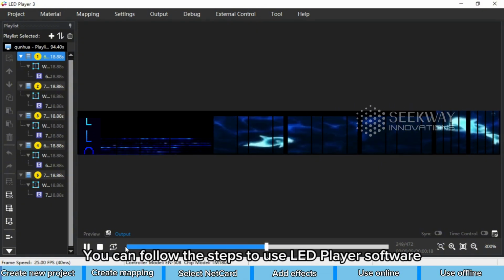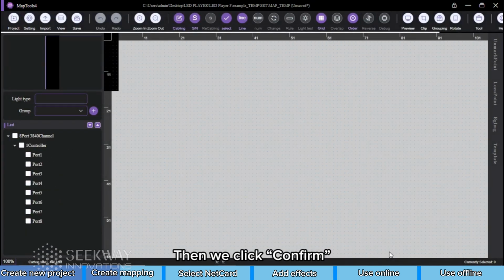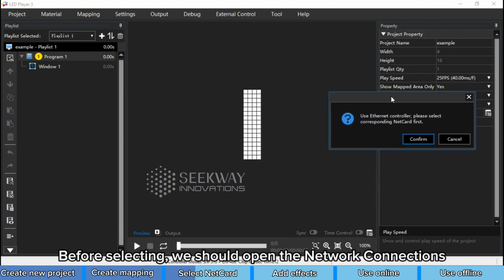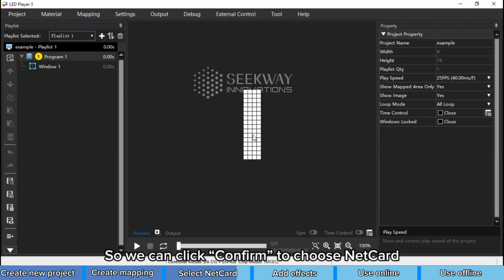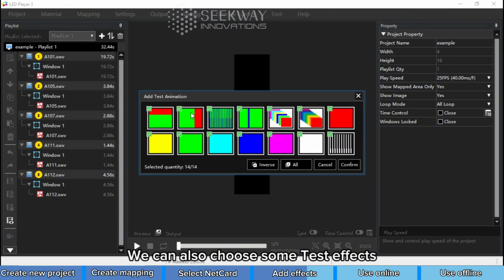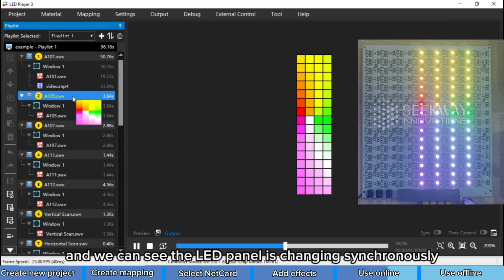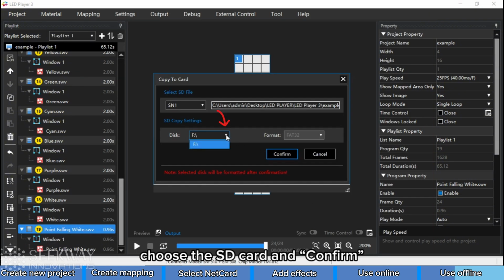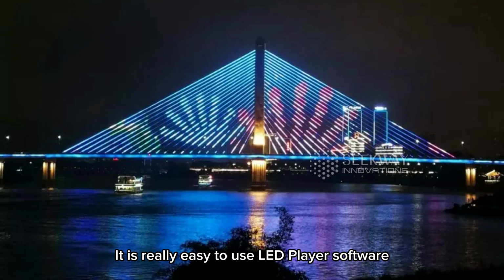How to use Seekway LED Player 3.2 with SN-510 (SD Card Controller)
The Demonstration of Programming SN-510 (SD Card Controller) Effects Using Seekway LED Player 3.2

Seekway LED Player 3.2
- Come with multiple effects
- Support one key batch addition
- Support mapping method which can create simple or complex mapping
- Support adding custom effects
- Support importing video material directly

SN-510
- Support using online and offline
- Support GPS synchronization between controllers
- Support remote cloud control, program editor, and scenarios editor
- Support addressing diversely and one-click parameter setting
- Support updating firmware online
- Support encrypting the project
- Application Scenarios: shopping mall, pavilion and multi-building linkage